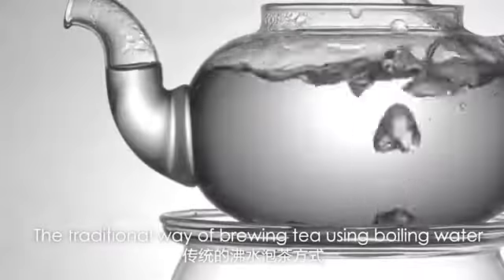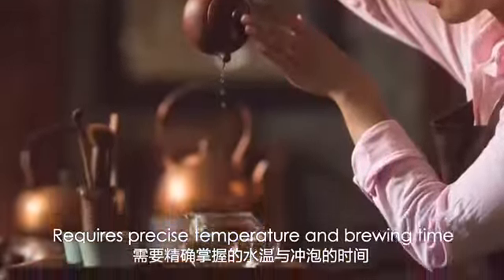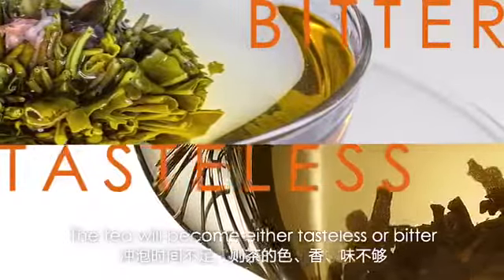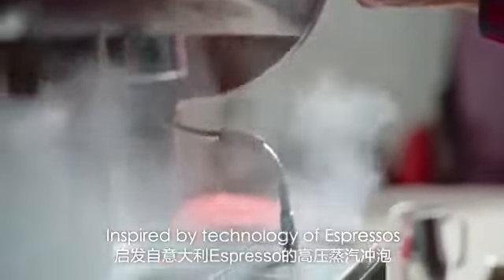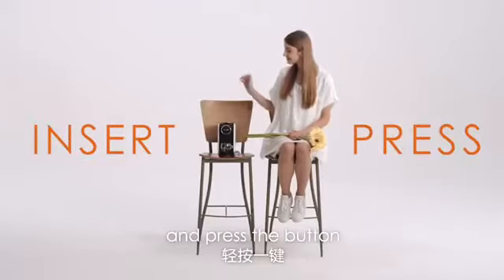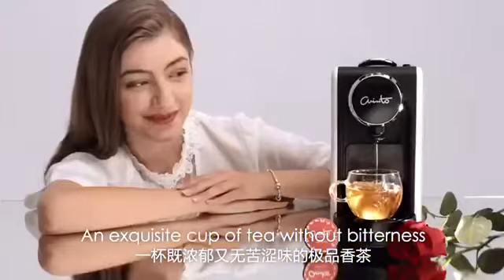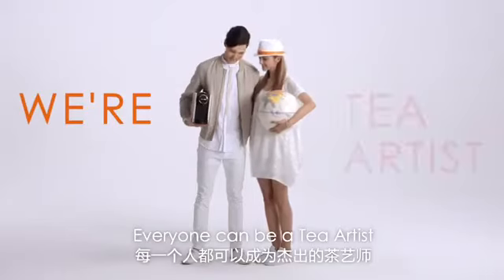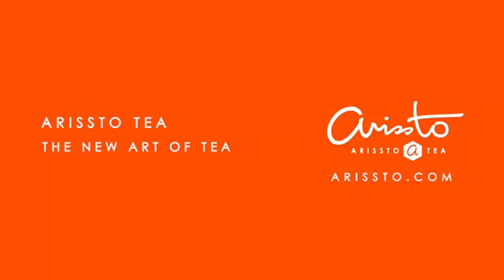ARISSTO TeaPresso - The New Art of Tea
ARISSTO Tea is inspired by the high-pressured steam technology found in the making of espressos and combines the use of capsule technologies to create TeaPresso.